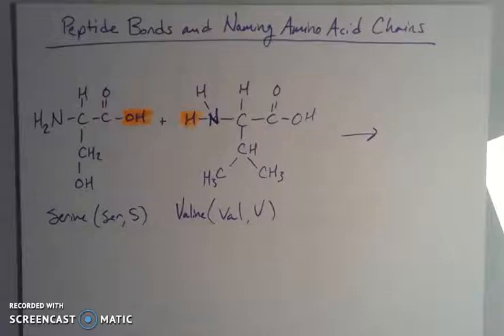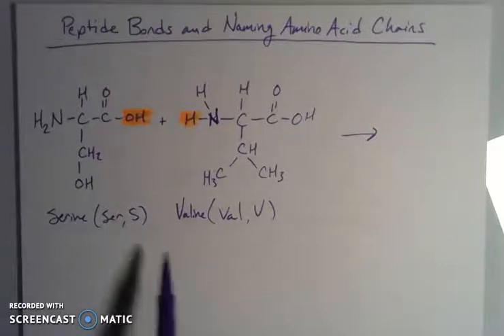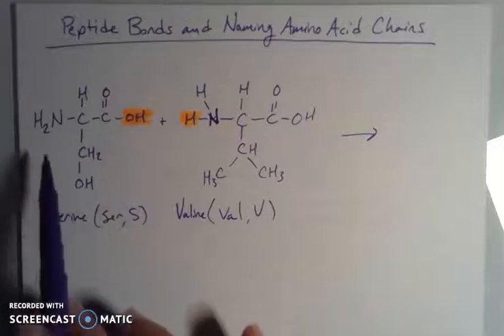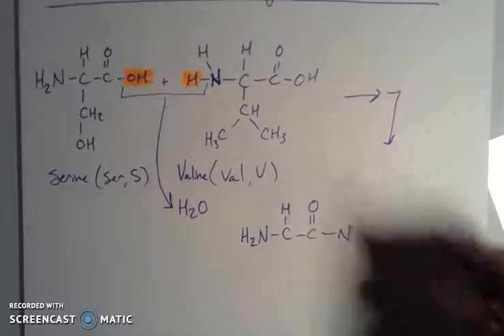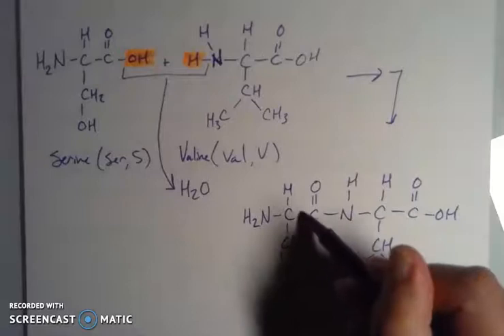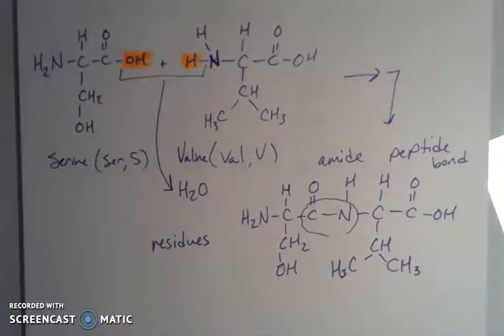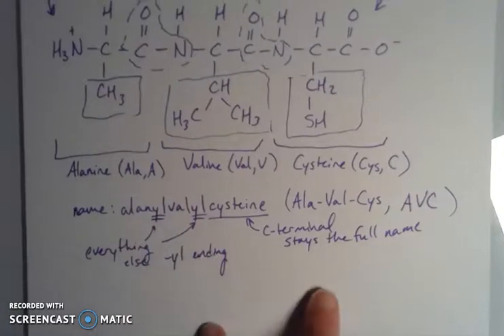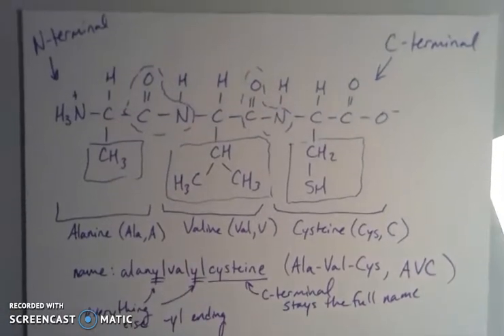Peptide Bonds and Naming Amino Acid Sequences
This video introduces peptide (amide) bonds in the context of protein formation.  It also discusses naming conventions for peptide chains.  This video is meant to supplement CHEM 113 - Intro to Biochemistry at Central Washington University.